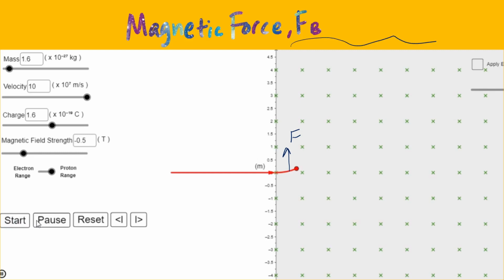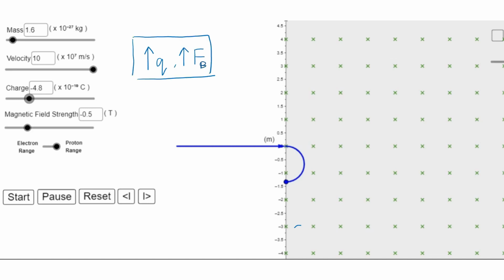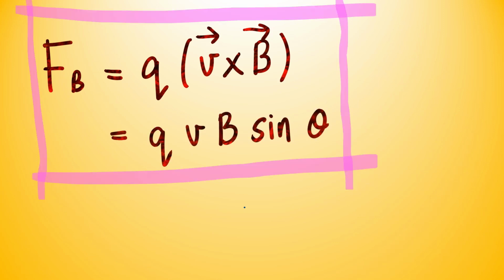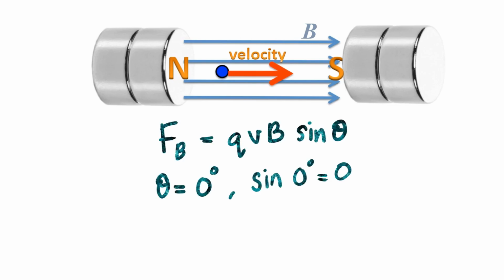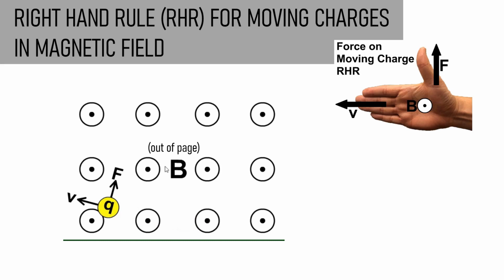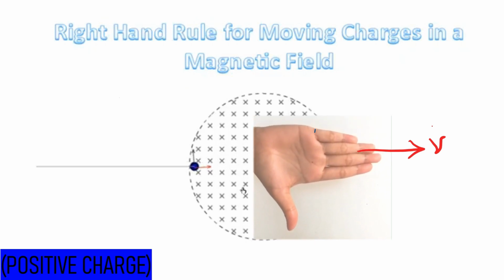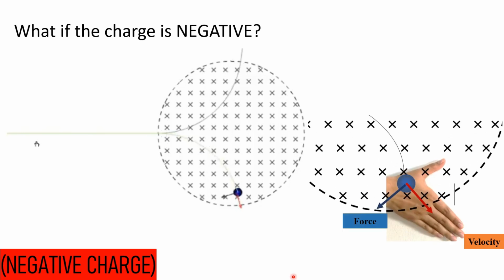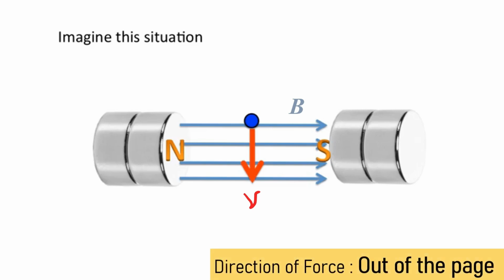4.3 Force on Moving Charges Particle in Uniform Magnetic Field [SP025]